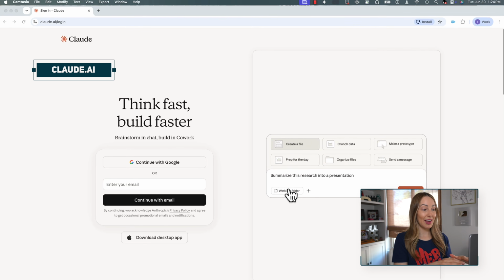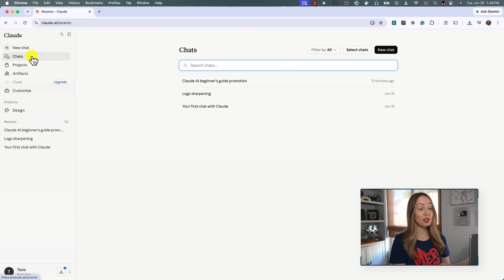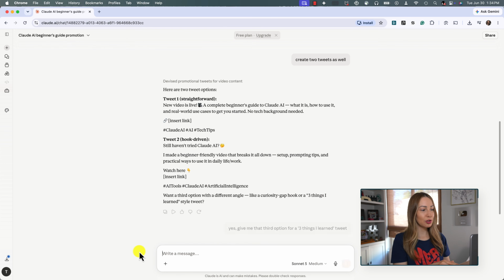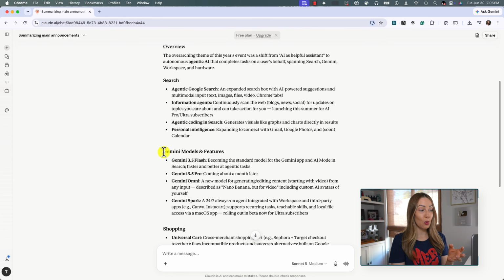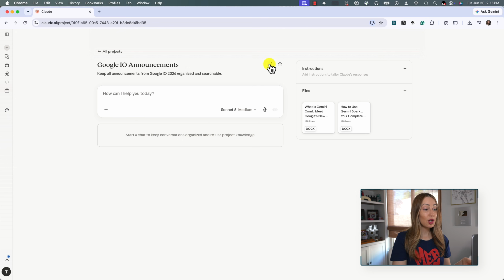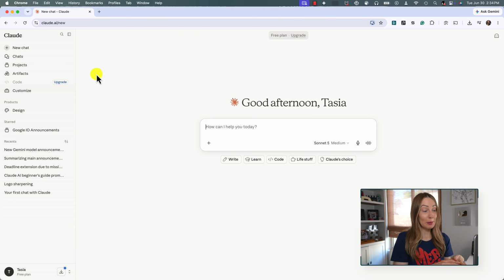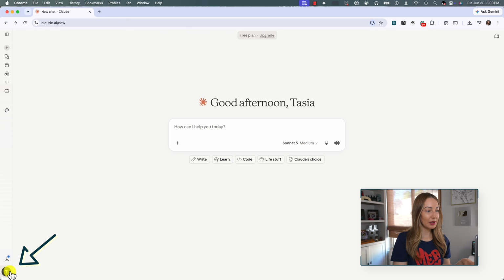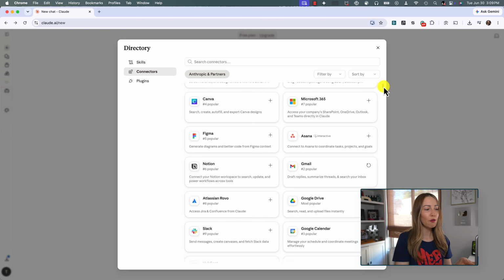Claude Beginner's Guide: How to Use Claude AI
Consider this your Claude Beginner’s Guide! In this video, I’m showing you exactly how to use Claude so you can go from noob to pro in no time! You’ll learn what Claude is, how to create copy in Claude, and how to upload files. Plus, I show you how to create projects in Claude and how to create and use Claude Artifacts. Be sure to navigate through the chapters below to find exactly what you need.

⏰ TIMECODES:
00:00 - What is Claude
00:49 - Claude Interface and Models
02:20 - Create Copy in Claude
04:05 - Upload Files and Summarize Documents
04:39 - Claude Projects
06:49 - Claude Artifacts
08:23 - Custom Instructions
08:57 - Claude Connectors

📷 YOUTUBE CAMERA GEAR:
Sony Alpha 6700 w Lens